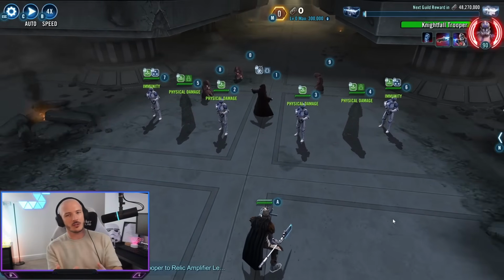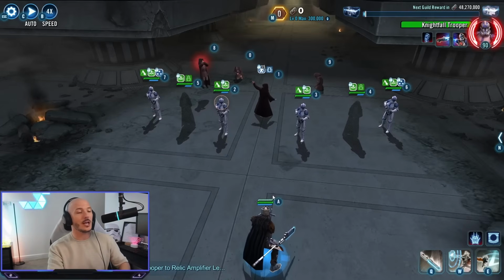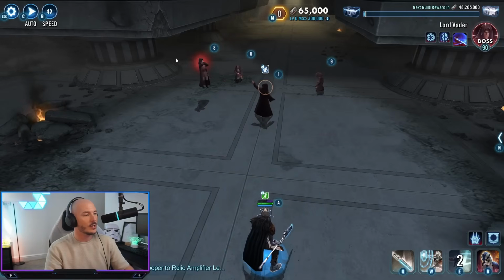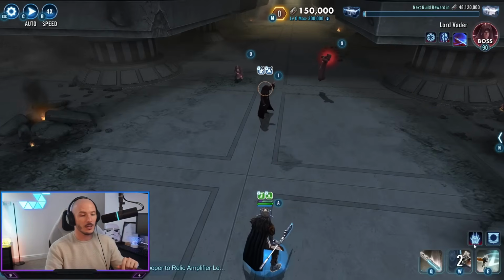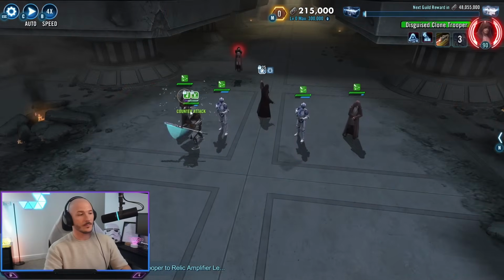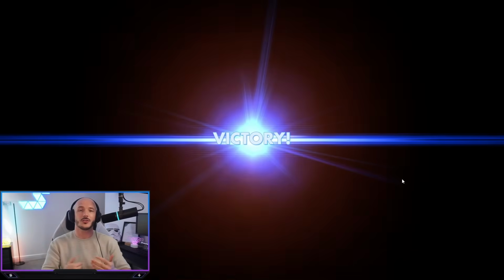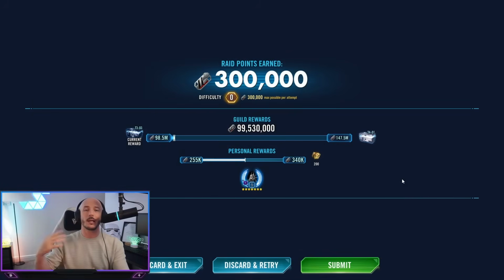Enfys Nest solo's the Order 66 Raid for 300k! f2p need to farm her NOW.